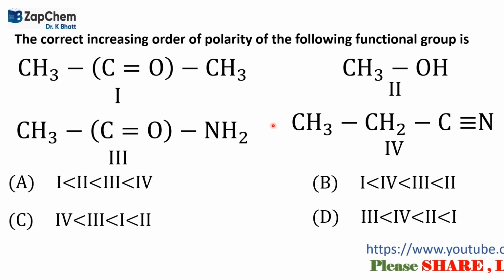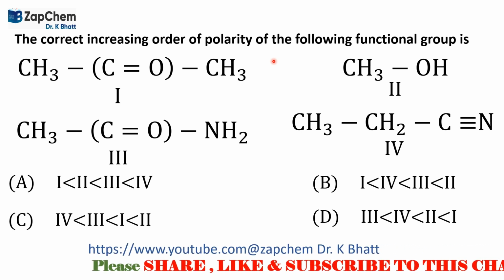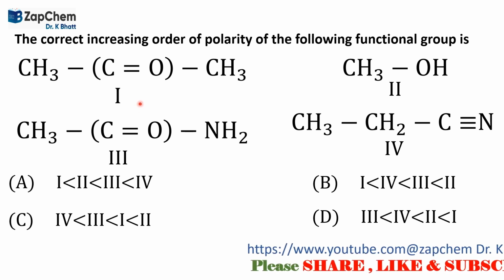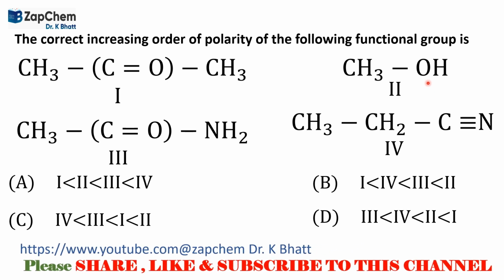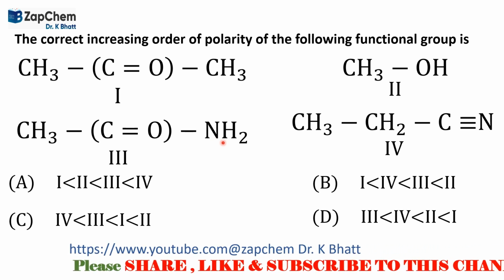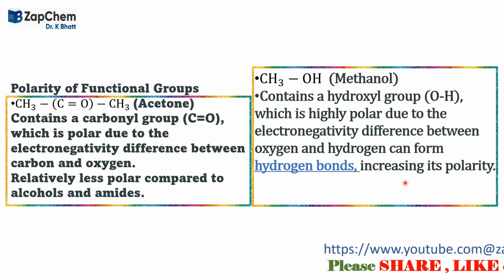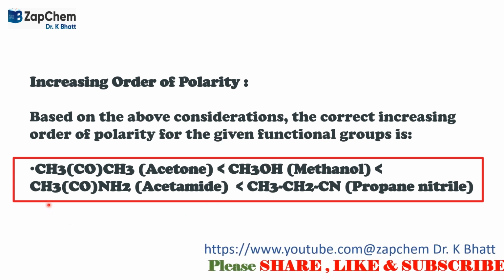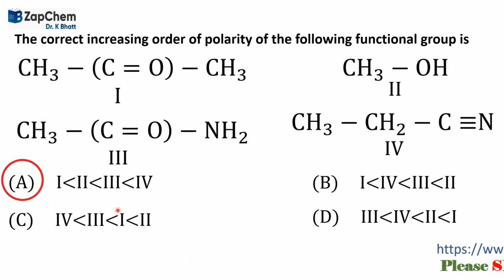POLARITY IN FUNCTIONAL GROUPS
Our videos  are "Educational" in nature. They are usually designed for interested viewers and learners /students in Chemistry.These are uploaded with a view to develop a clear understanding of basic concepts of the concerned topic. The
 devoted and vast  experience of a Senior Educationiist / professor in Chemistry must be of help to students . A right help to needy students is sure to build up their educational career.Dr.K.Bhatt is here to provide academic advice to learners  who need it.